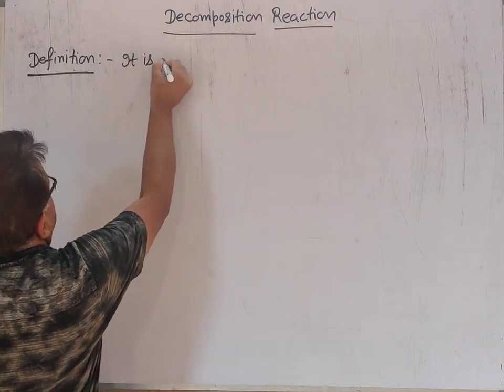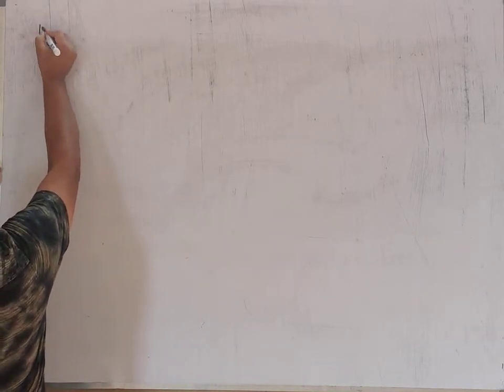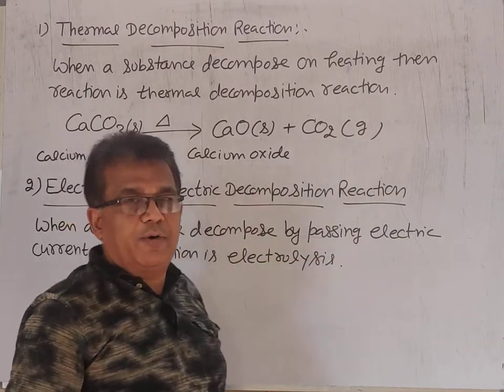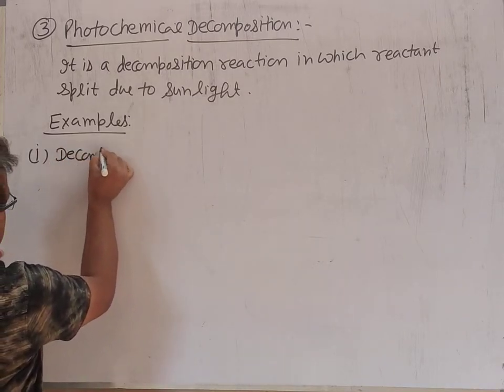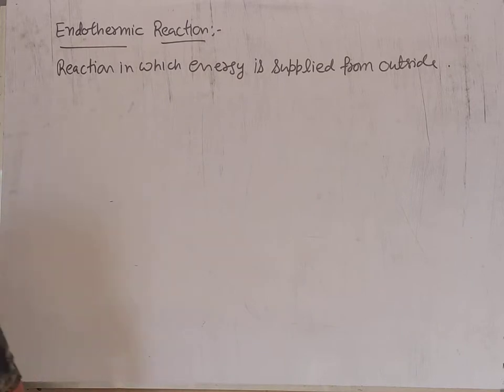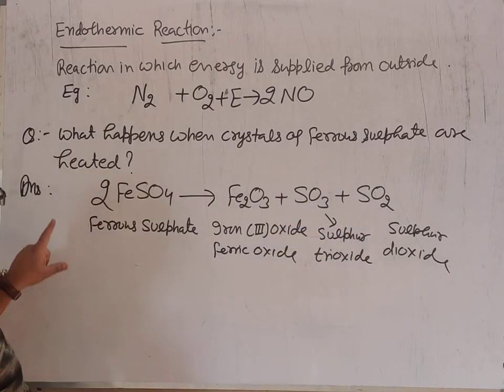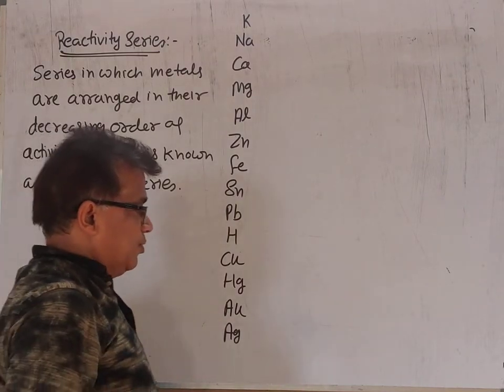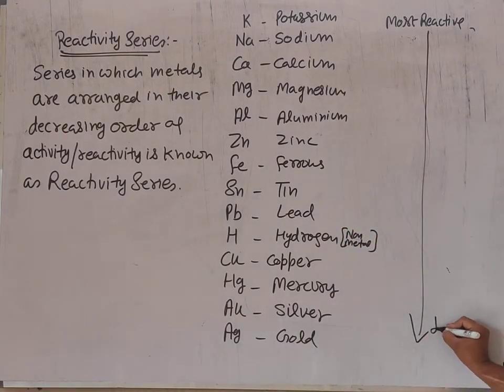Class X - Chemical Reactions & Equations - Lecture 4